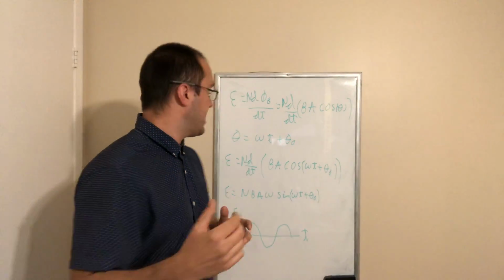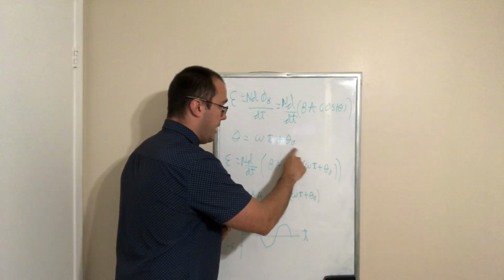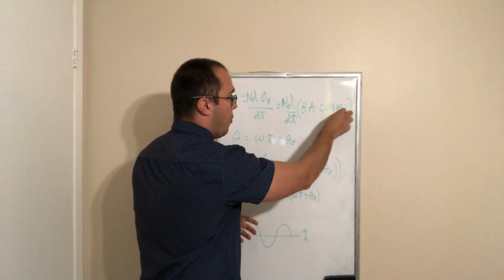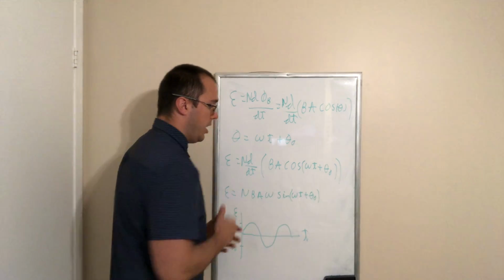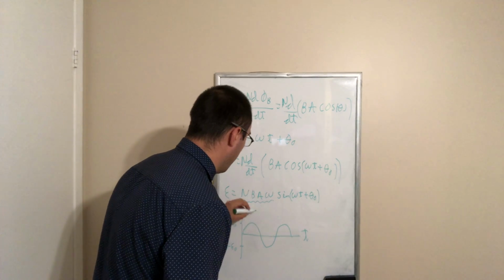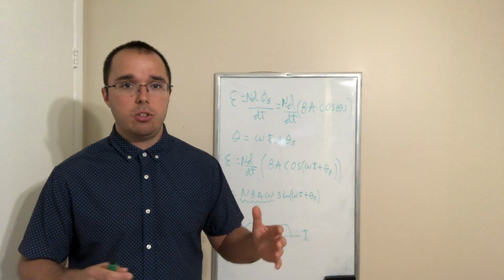Ch10 Intro03 generator